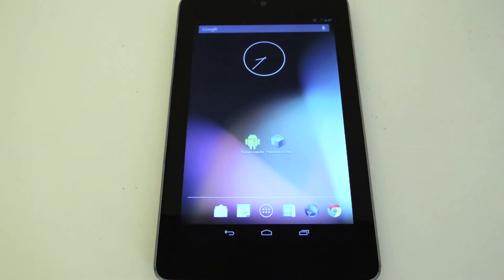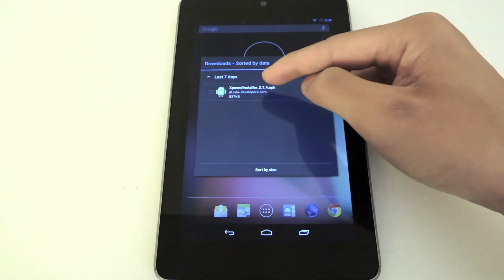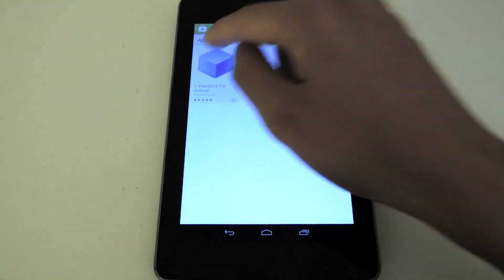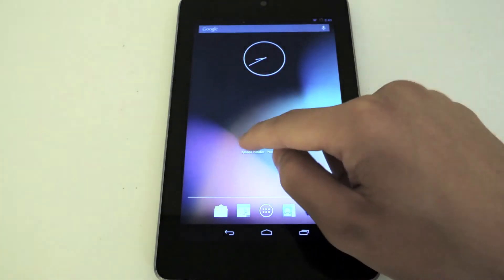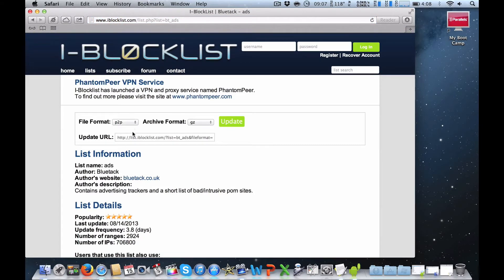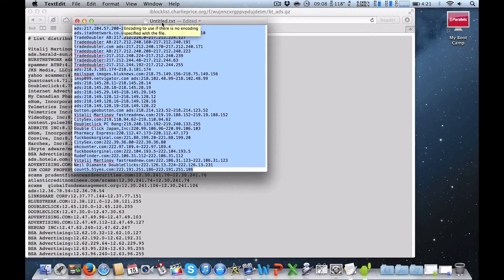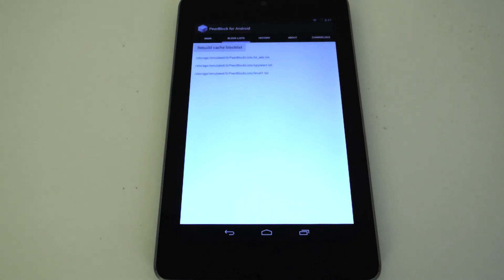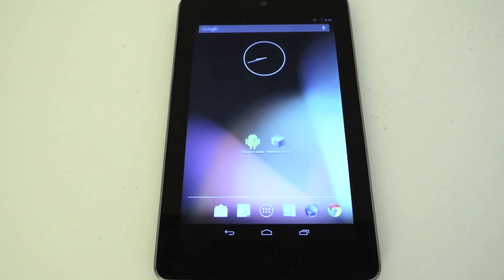Block the Government & Other Privacy Invaders from Connecting to Your Nexus 7 Tablet [How-To]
How to Block Privacy Invaders - Nexus 7

In this softModder tutorial, I'll be showing you how to block the government, spyware, adware and anything in-between on your Nexus 7 tablet. For this, we'll be using the Xposed module PeerBlock, and that means you'll also need the Xposed Framework installed, and that means you need to be rooted. But it's well worth it. It's like a digital tinfoil hat for your tablet.

For downloads and more information, check out the full tutorial over on Nexus 7 softModder.